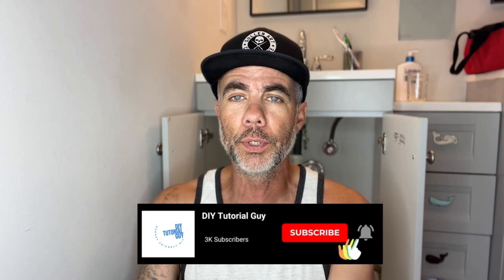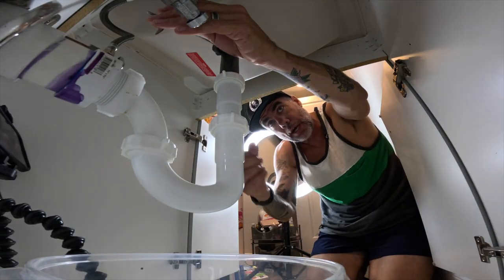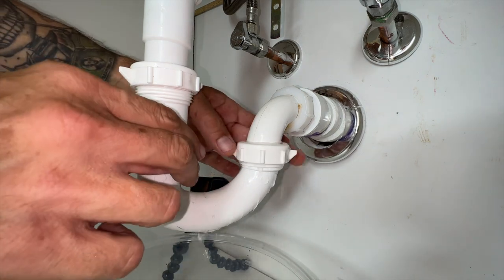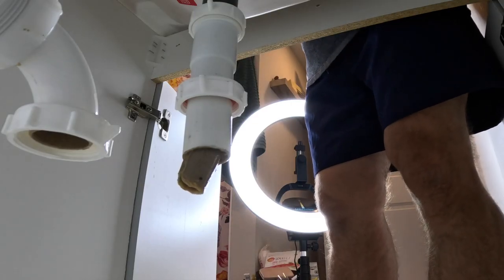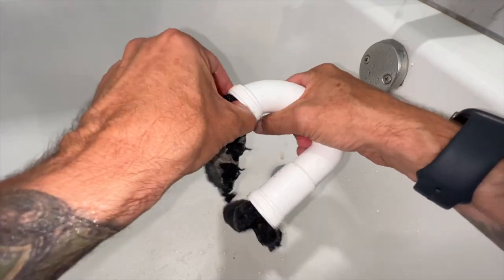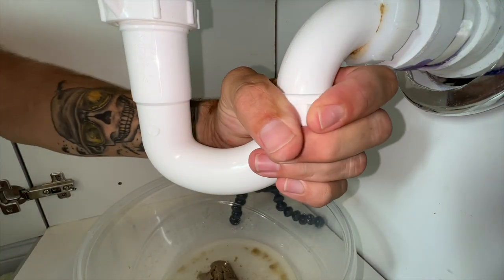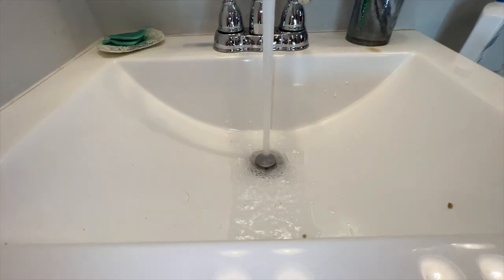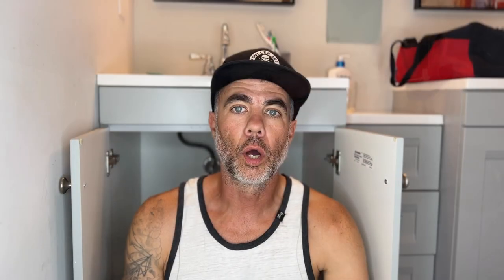How To Unclog a Drain!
In this tutorial I show you how to clean out a drain that is stinky, slow moving, and overall unpleasant. I mean seriously, it's one of the first things we use every morning...the least we can do is make sure it's a pleasant experience.
There are a couple of gross scenes in this video, so watch through to the end!
If you've ever wondered what Liver King's arteries look like...well, this may clue you in!

Tools used:
Bucket
Rod (see video)
Towel

Joby tripods
-Gorillapod
-Gorillapod 500